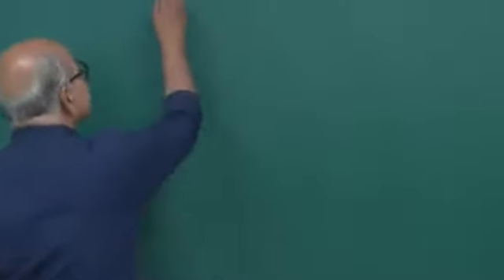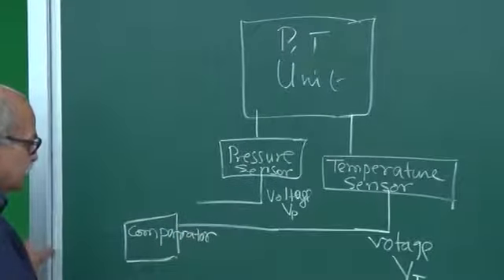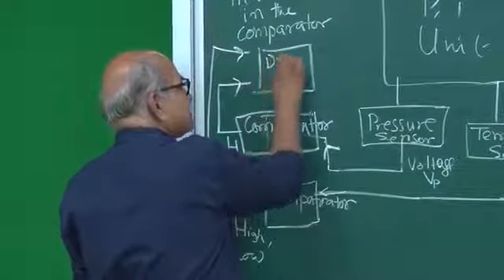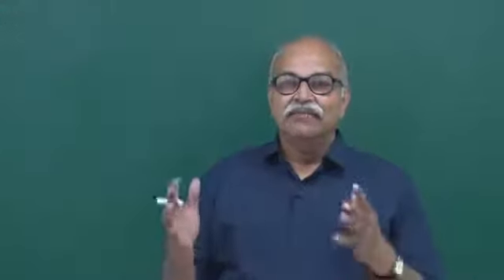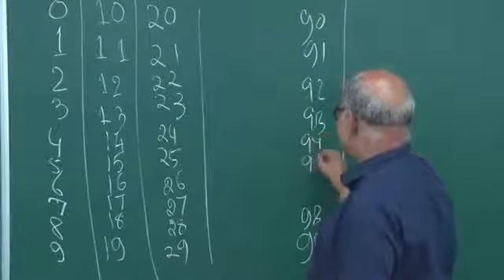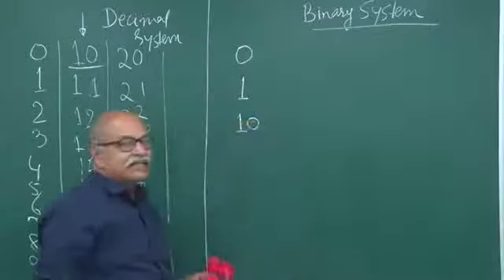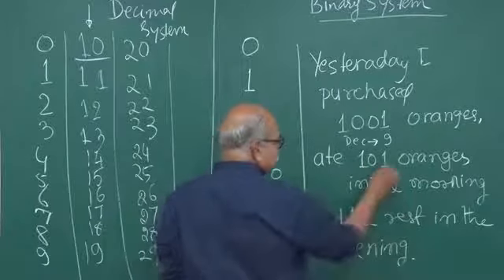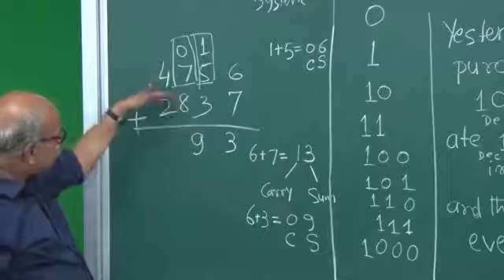34. Learn counting once again | Semiconductor Physics | HC VERMA